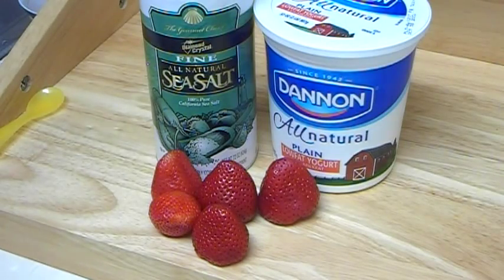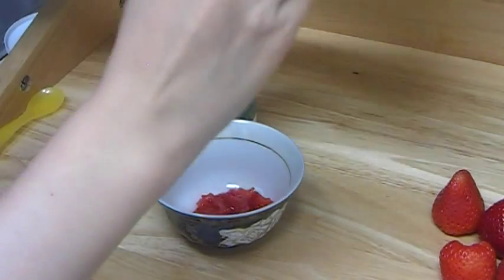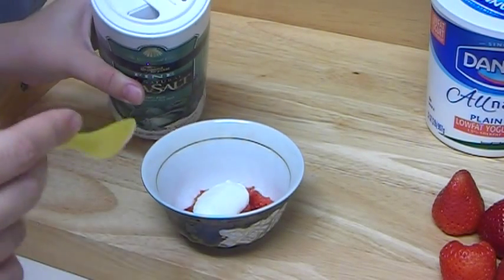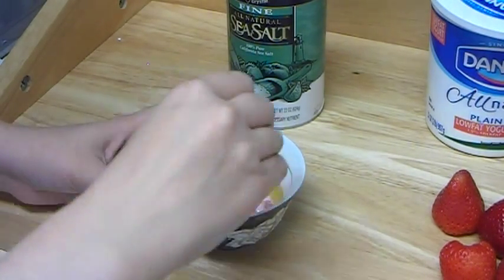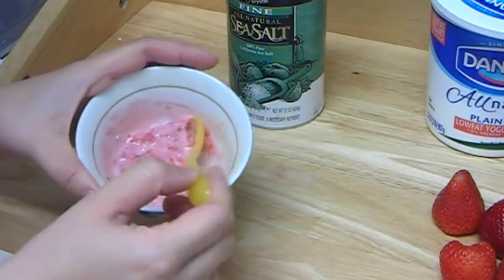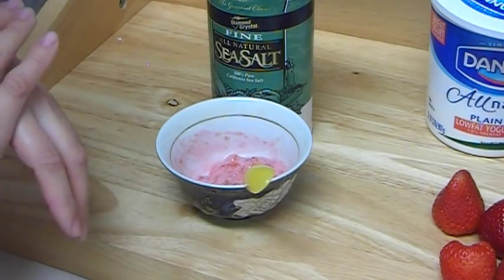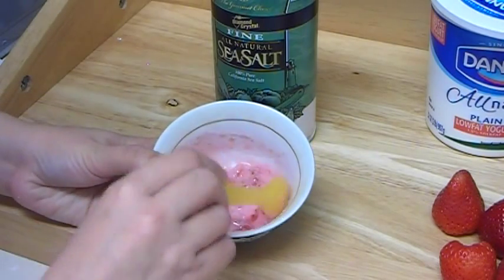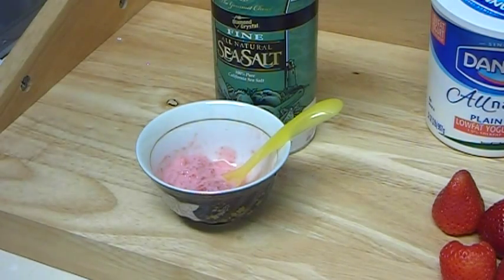"How To Get Clear Flawless Smooth Skin with Natural Yogurt Peeling Homemade Face Mask"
How To Get Clear Flawless Smooth Skin with Natural Yogurt Peeling Homemade Face Mask Recipe. Apply mask on face for 5-10 minutes. Don't use mask often, only when you really need it.